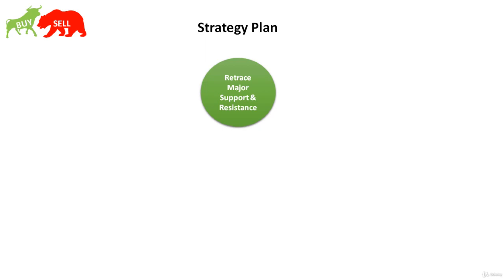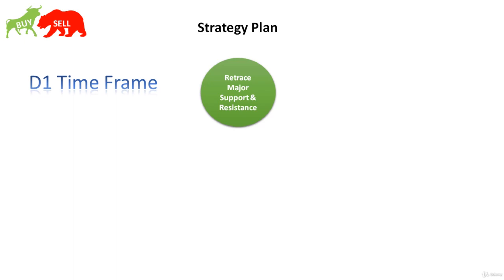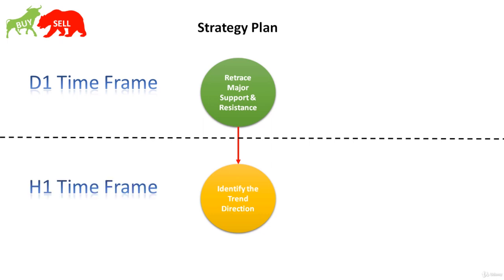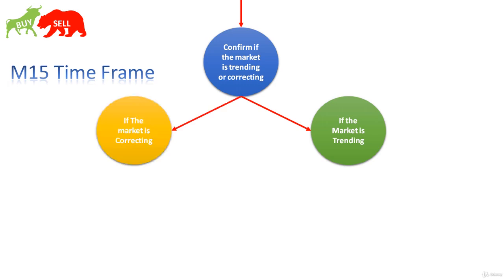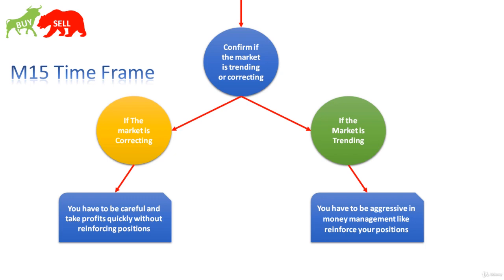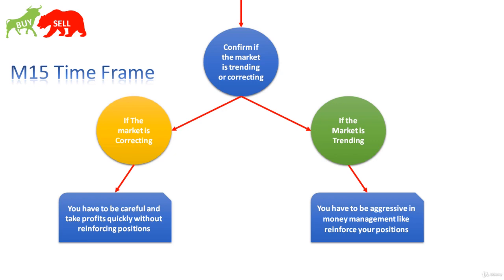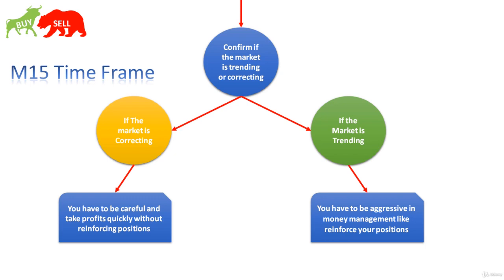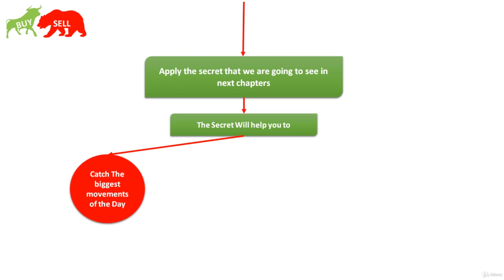Secret of High reward low risk trade Part 1/9 Scalping Plan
In this episode, there is a plan for Advance Forex Scalping strategy. you can know how to make a plan and strick to your plan. "If you want to earn more you have to learn for"
day trading
forex trading